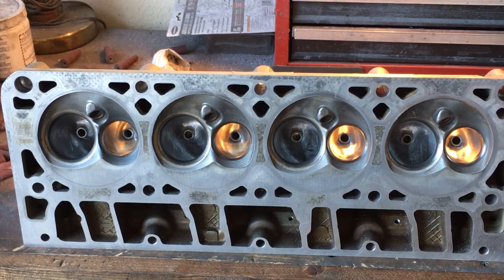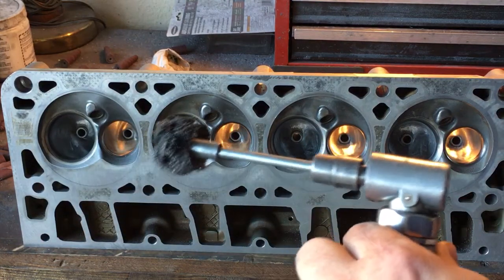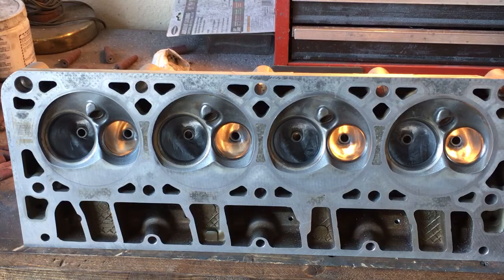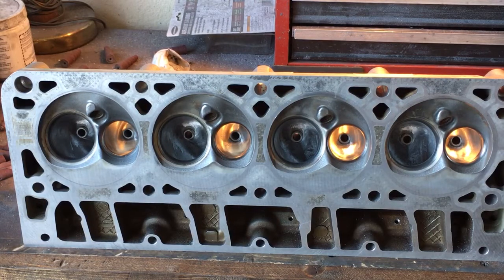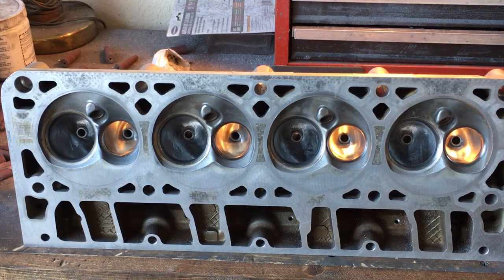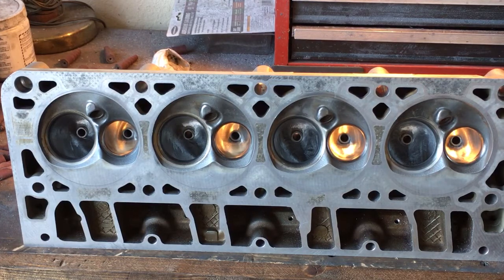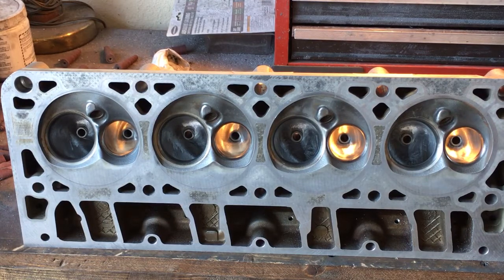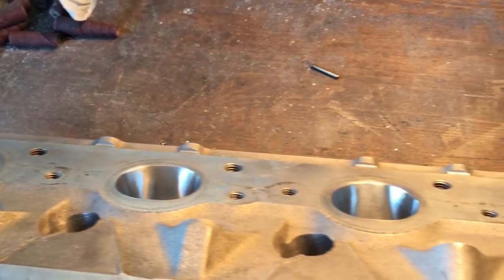216cc LS1 241 heads Turbo 5.3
Finished the port work on the 241 heads, before lapping the valves; washing, and final assembly. New top hat Felpro valve seals and PAC 1218's